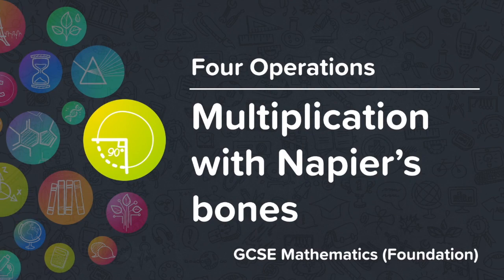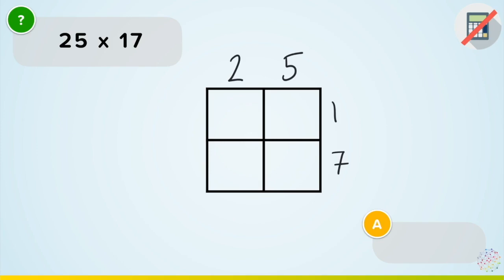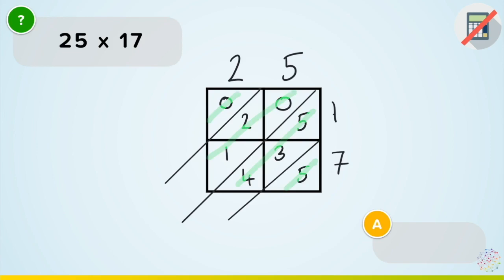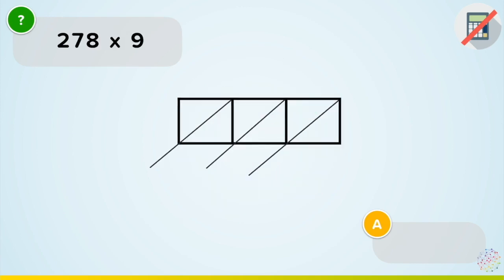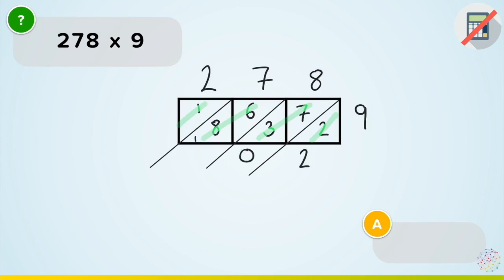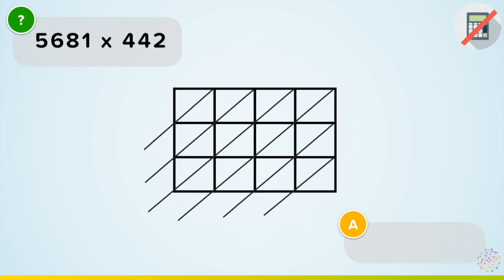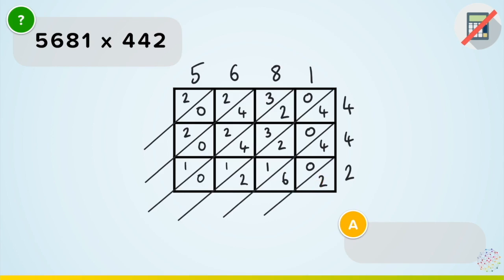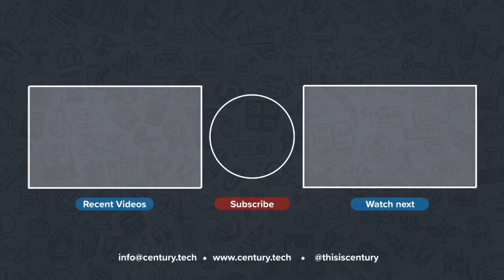Multiplication with Napier's bones | Four Operations | GCSE Mathematics (Foundation)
A nugget on using Napier's Bones to solve multiplication problems.